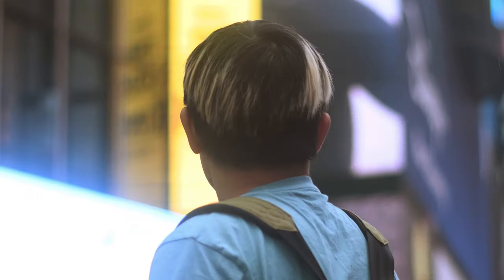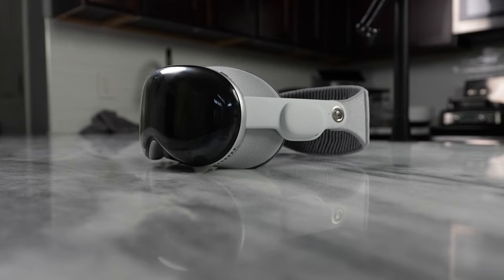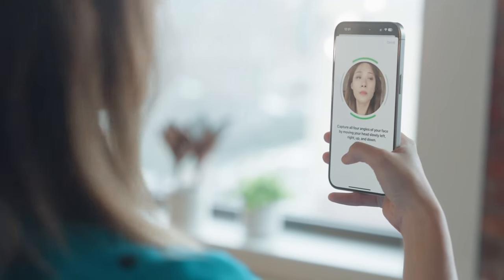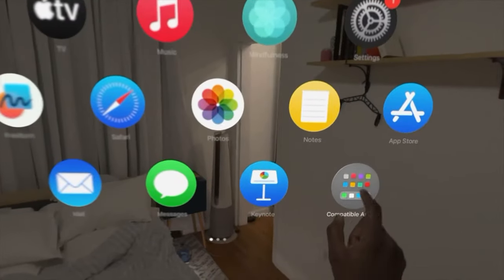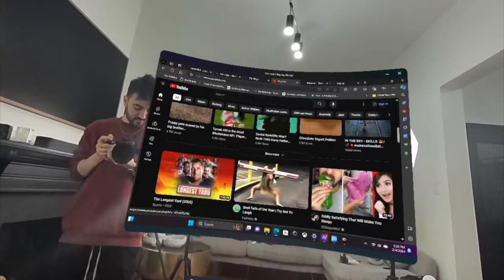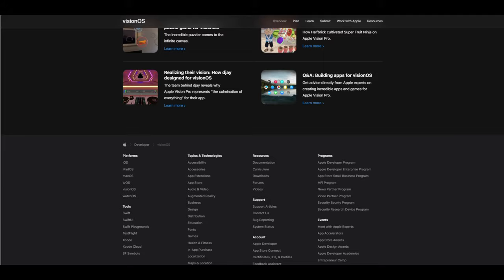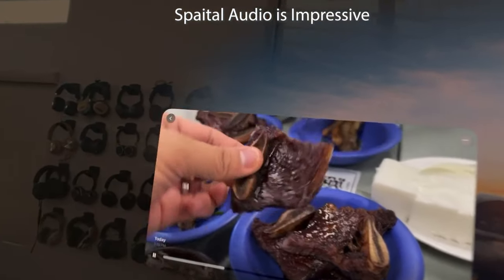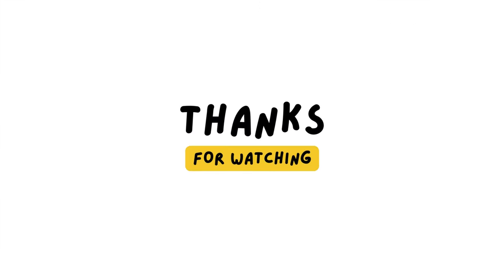Apple Vision Pro - UNBOXING & REVIEW | Worth for $3500?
Explore the future of virtual reality with our comprehensive review of the Apple Vision Pro. Dive into its unique features, from spatial computing to eye and hand control. Discover how it compares to other VR headsets on the market. Learn about its design, apps, ecosystem, and the innovative Personas feature. Join us as we reveal the upsides and downsides of this groundbreaking device. Don’t miss out on our expert insights and impressions. Your guide to understanding the Apple Vision Pro starts here